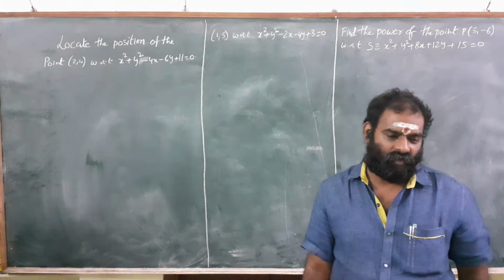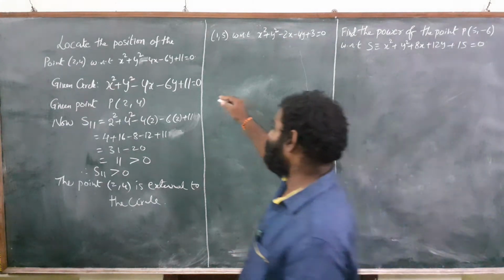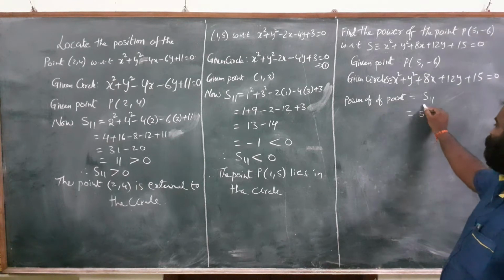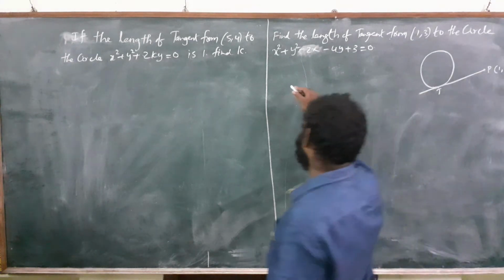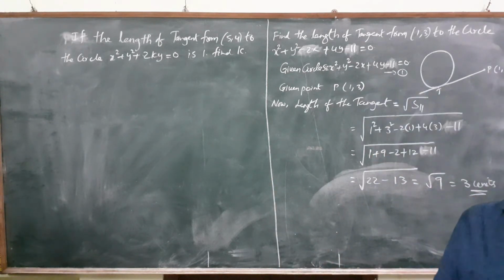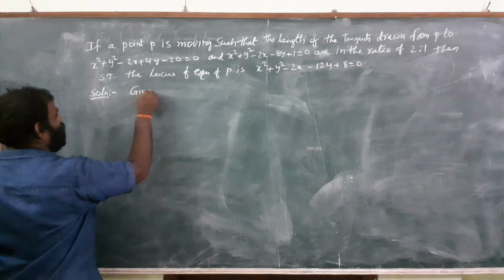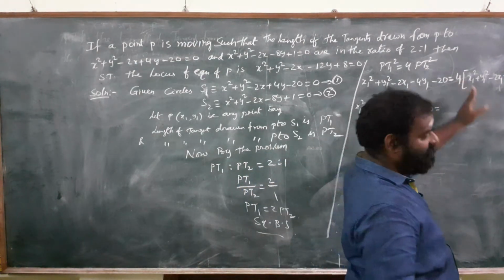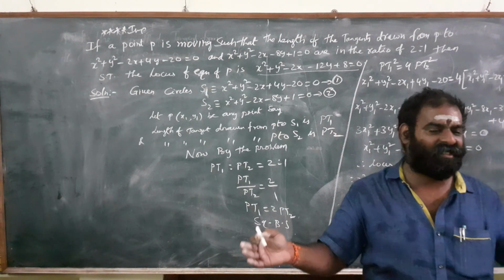CIRCLES Class 14